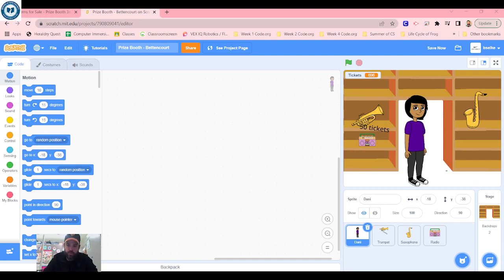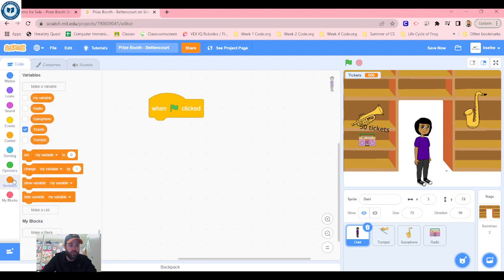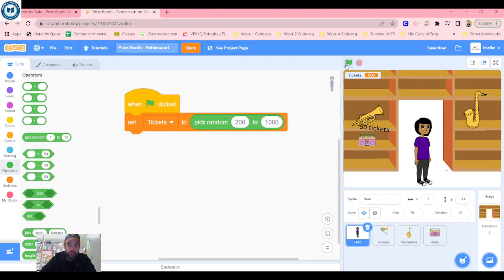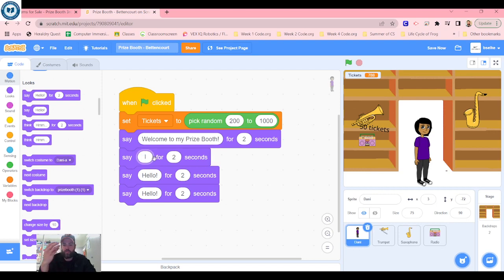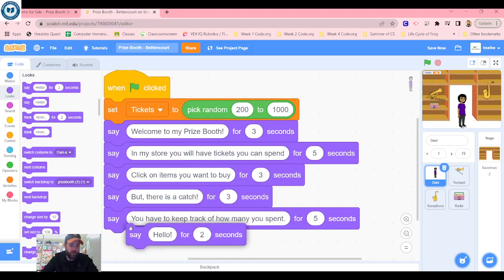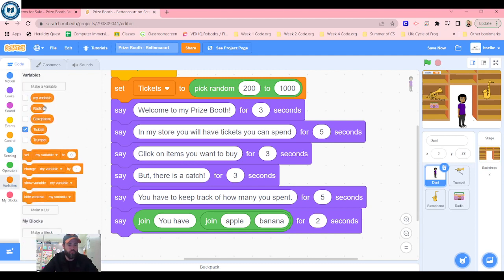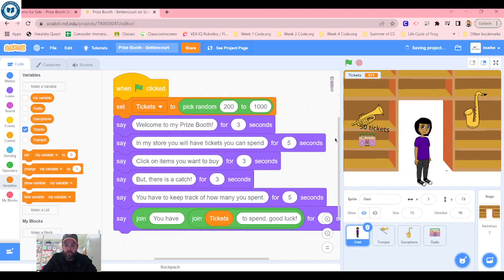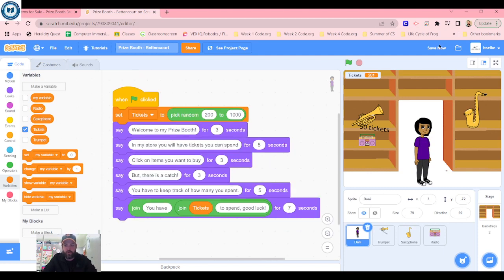1. Creating the Player - Prize Booth 3rd Grade (Scratch)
Math and Computer Science Standards

Math-3.NBT.A.2
Students will complete math problems involving multi-digit subtraction.

CS 1B-AP-09
Students will be able to define the term “variables” and describe the impact of variables impact on math equations.